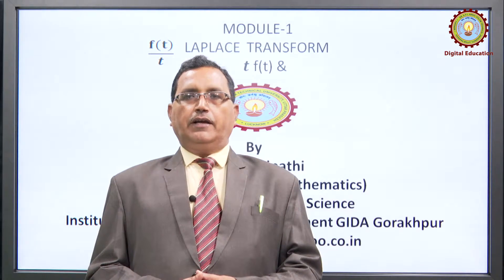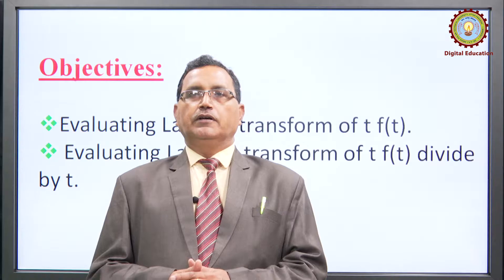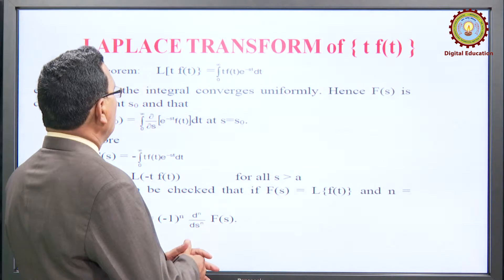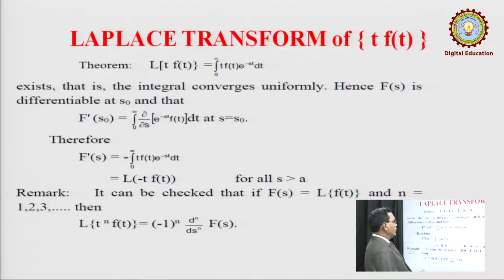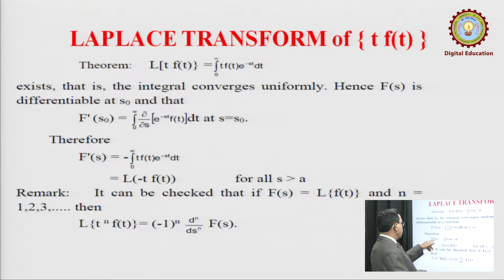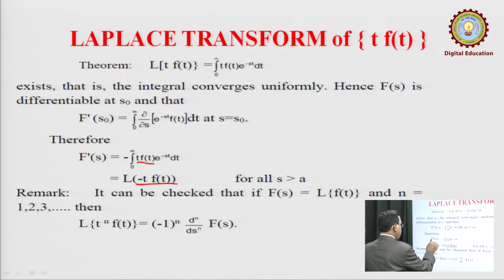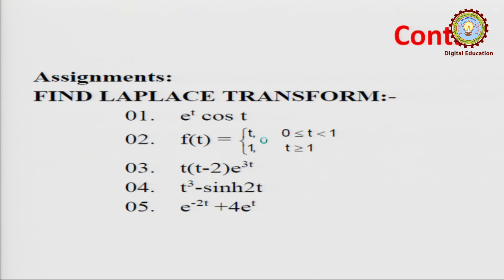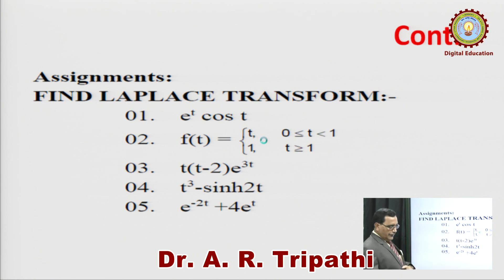Laplace Transform t f(t) & f(t)/t By Dr. A.R Tripathi | AKTU Digital Education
Laplace Transform t f(t) & f(t)/t By Dr. A.R Tripathi : Mathematics | AKTU Digital Education